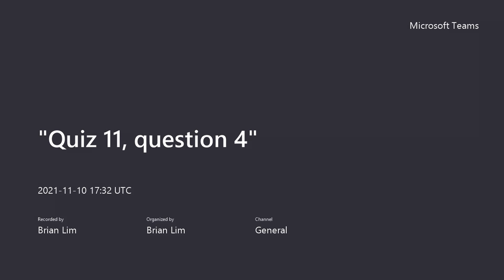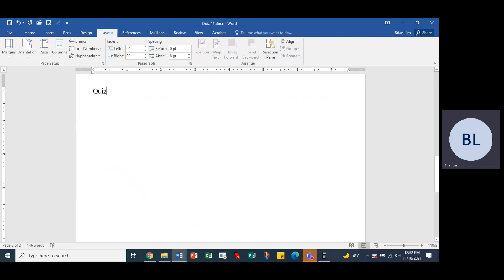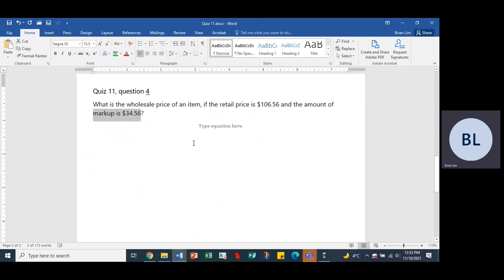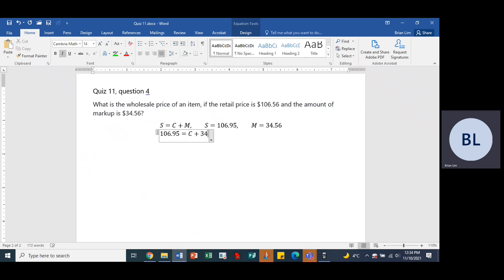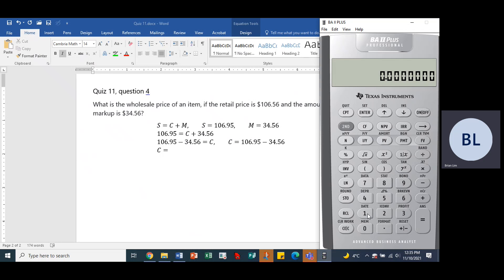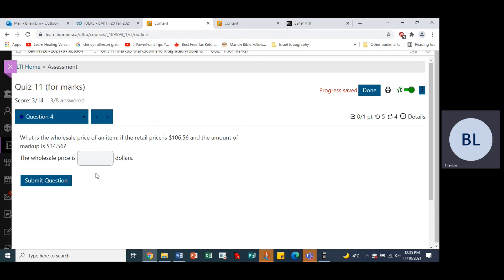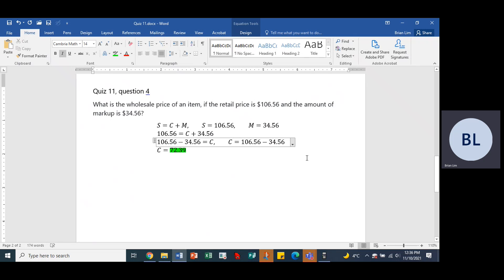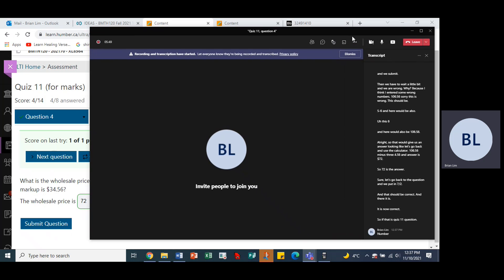Quiz 11, question 3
The retail price for an item is $106.56, the markup is $34.56, what is the Wholesale price?